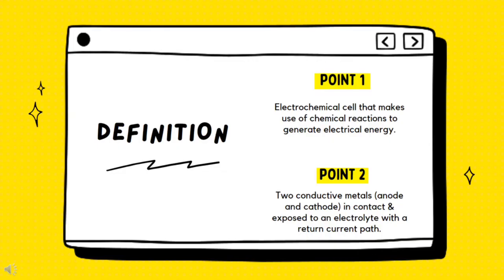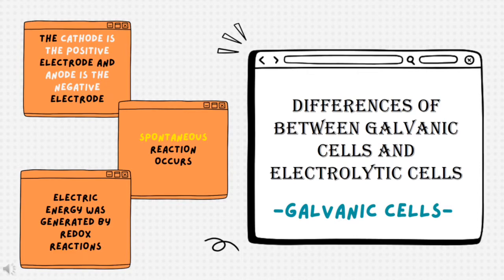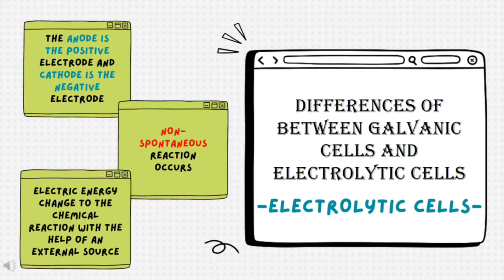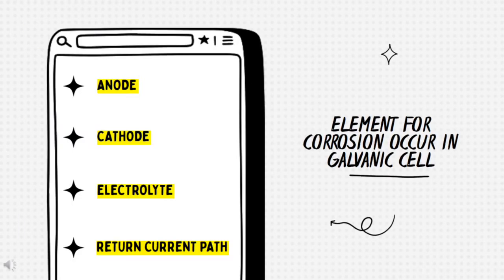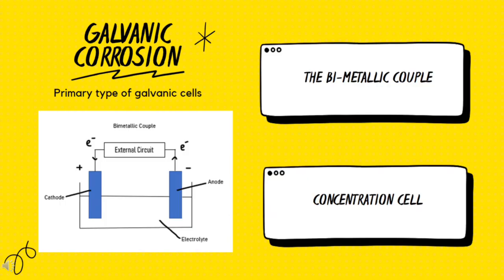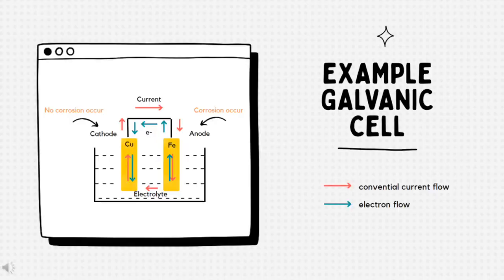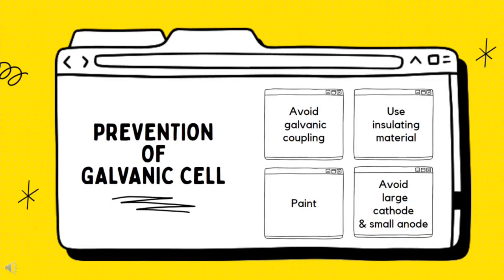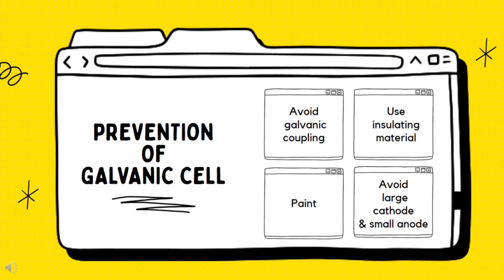Corrosion Engineering: Galvanic Cell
2021/2022